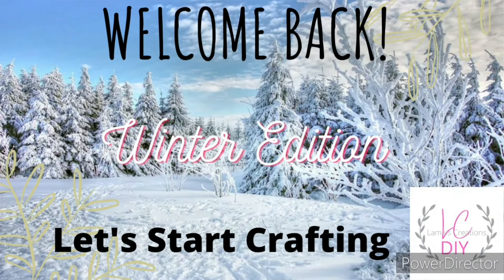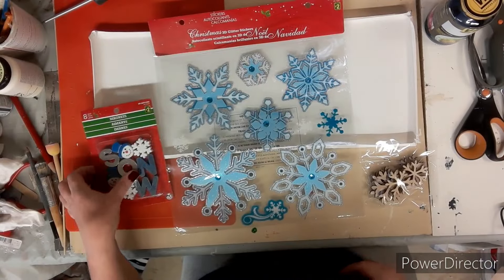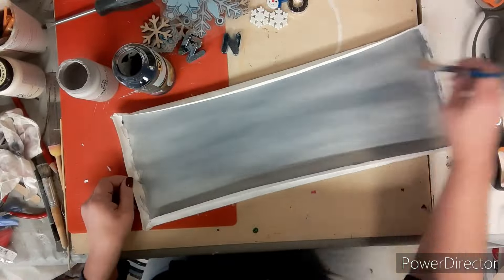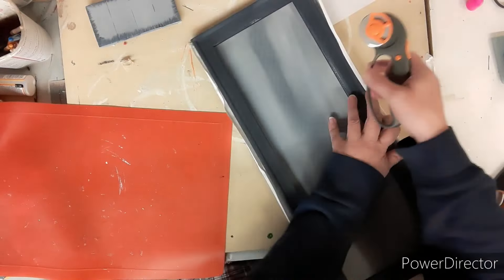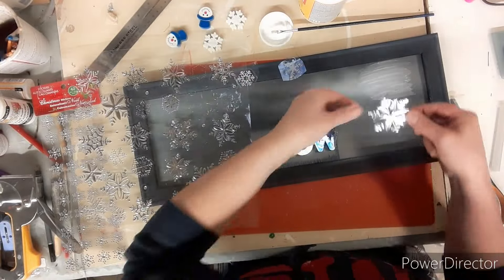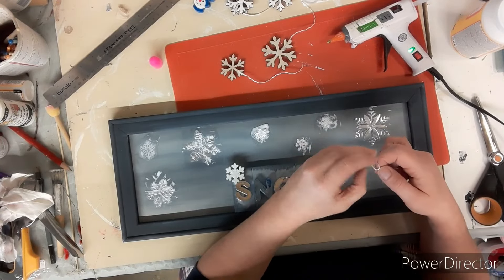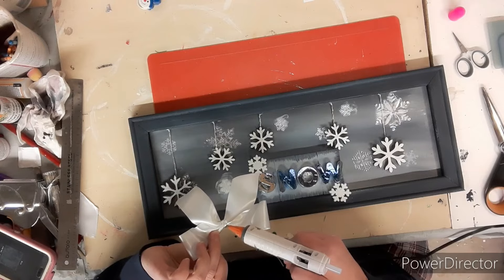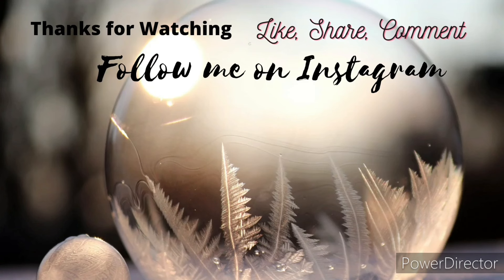Snowflake Sign||Easy||Winter Decor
Hello my name is Tammy, I am so happy you are hear.

Help me too support my awesome habit of crafting!!

 PandaHall 2pcs Natural Wooden Basket Bottom, 7.8 Inch Rose Circle(WOOD-WH0111-023)
AHANDMAKER 2 pcs Natural Wooden Basket Bottom, 5.4 Inch Flower Circle (AJEW-WH0126-08A)
 NBEADS 50 Pcs Rectangle Unfinished Wood Slices, with Sponge (DIY-NB0003-88)
 PandaHall Elite 120 pcs 5cm(2 inch) Unfinished Blank Wood Squares Slices (WOOD-PH0008-25)
OLYCRAFT Self-Adhesive Silk Screen Printing Stencil Reusable (DIY-WH0173-034)
 OLYCRAFT Self-Adhesive Silk Screen Printing Stencil Reusable (DIY-WH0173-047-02)

CoBeads - Beads, supplies and more
Snowflake molds - Item Code:DIY-P028-14
Glass Rhinestone Cabochons - Item Code:RGLA-T086-12mm
Natural Wooden Beads, Polygon - Item Code:X-WOOD-S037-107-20mm
Painted Natural Wood Beads, Laser Engraved Pattern - Item Code:X-WOOD-N006-02A-02
Painted Natural Wood Beads, Teardrop - Item Code:X-WOOD-R265-04D
Acrylic Beads - Item Code:X-OACR-T006-126

Totally Dazzled

When ordering from Beebeecraft, use this coupon to save some money!!

Carbon Paper
Wood Beads
Artificial Pine Tree Pics
Paint Pens
Jute Twine

Tammy-Lou Breault
234621 Wendigo Lake Road
Englehart, Ontario Canada
P0J1H0